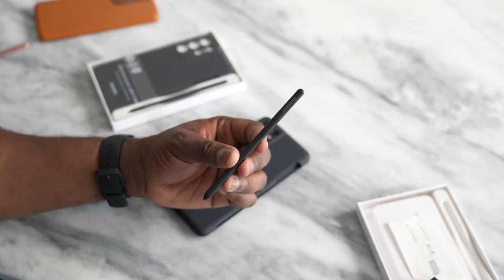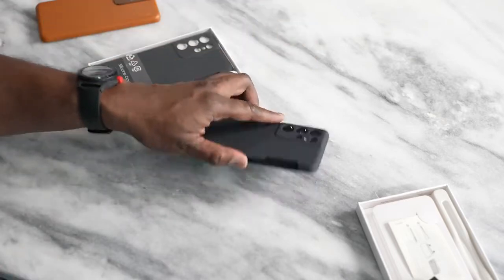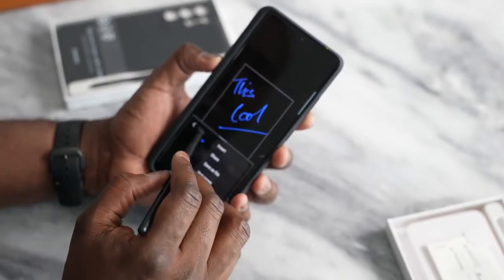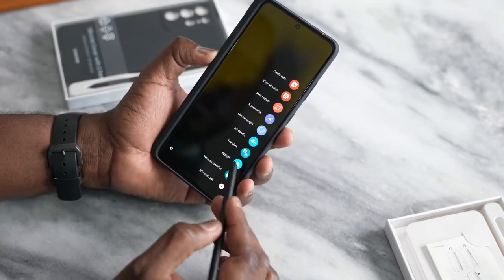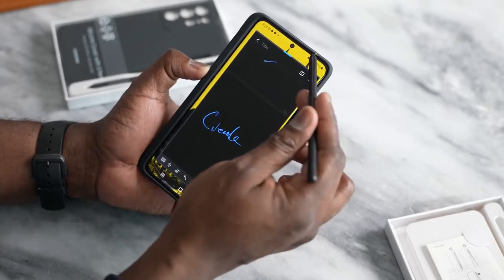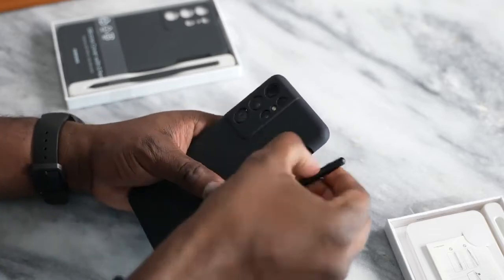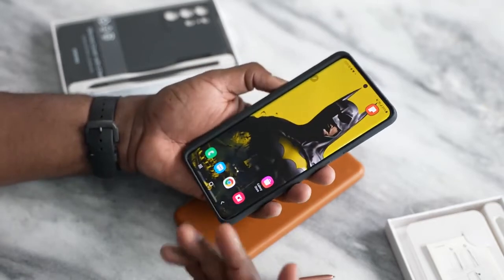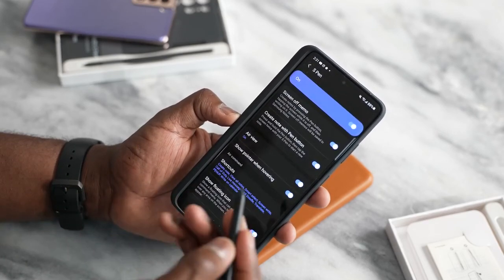Samsung Galaxy S21 Ultra & The S Pen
The Galaxy S21 Ultra supports the use of the S-Pen and has a brand new S-pen. Let see how it works and are there any new features